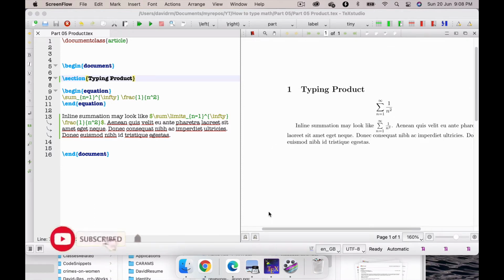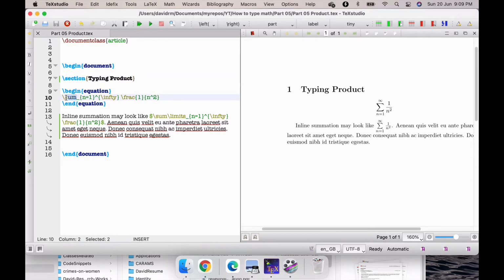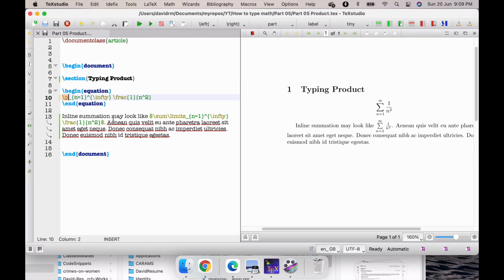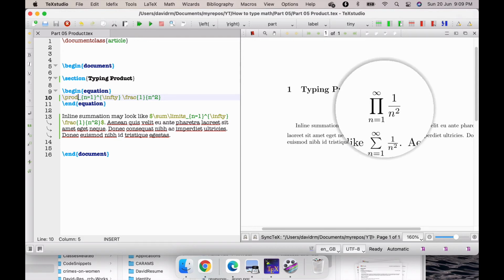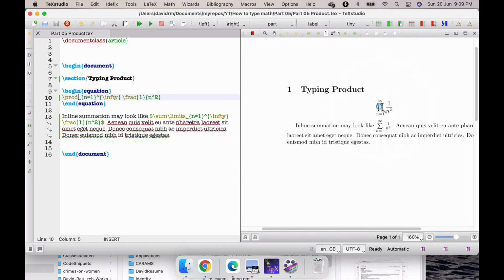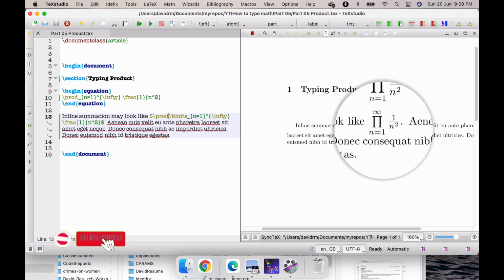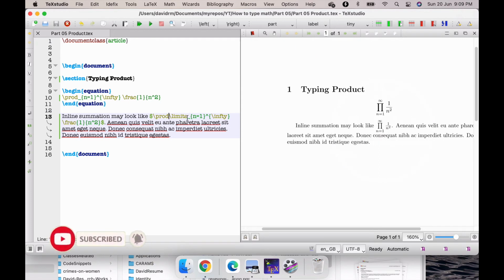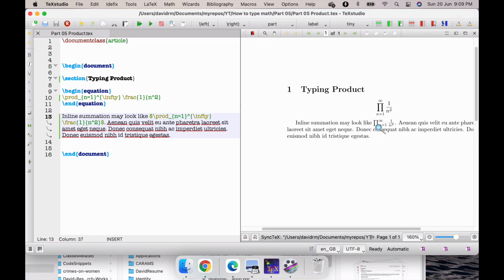Part 05: How to type product in LaTeX?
In this video, we will see how to type the product operator in LaTeX with limits. We will also see the inline version of the product operator in LaTeX.